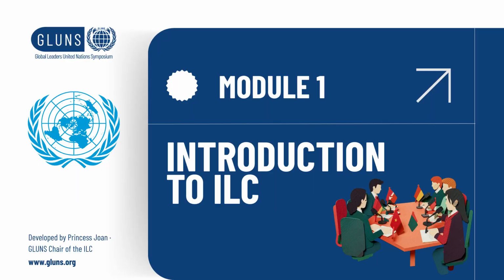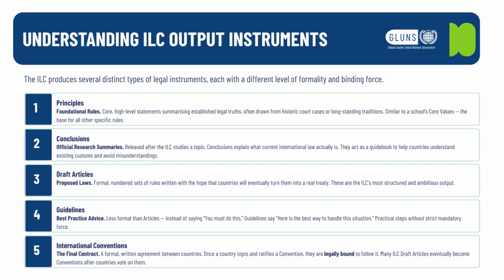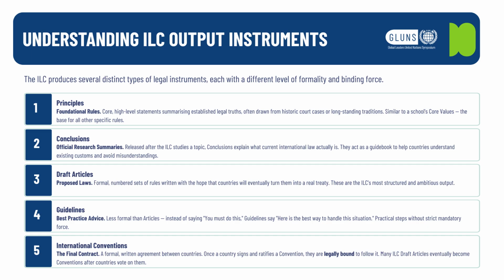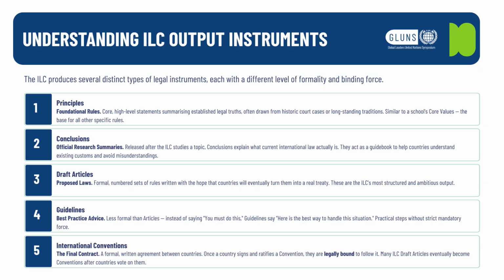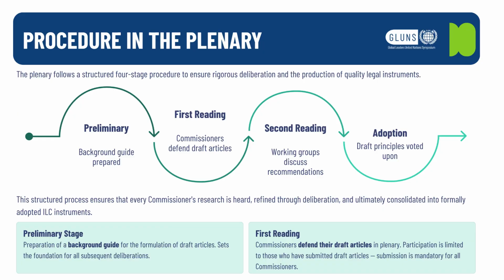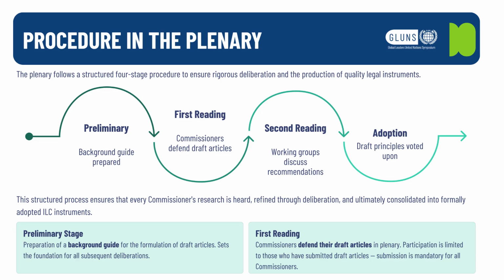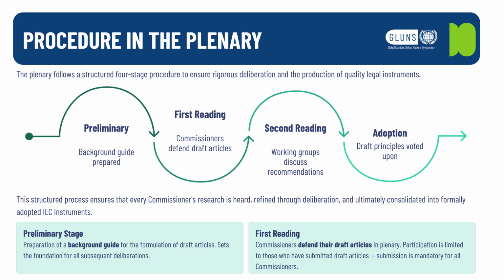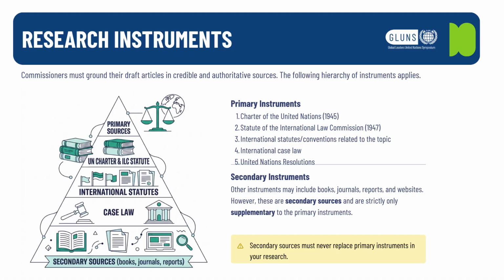ILC Module 1 | Introduction to ILC | Princess Joan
This video provides a clear and structured overview of the International Law Commission (ILC)—the UN body responsible for the development and codification of international law.

Perfect for Model UN delegates and students of international law, this session breaks down:

What the ILC is & its mandate
– Established under the UN Charter
– Role in shaping global legal frameworks

Core Functions
– Progressive development of international law
– Codification of existing legal rules

ILC Output Instruments Explained
– Principles, Conclusions, Draft Articles, Guidelines & Conventions
– How ideas evolve into binding international law

How the ILC Works (MUN Context)
– Role of Commissioners
– Draft article writing & plenary sessions
– The 4-stage process: Preliminary → First Reading → Second Reading → Adoption

Research & Preparation
– Using primary vs secondary legal sources
– Building credible and authoritative arguments